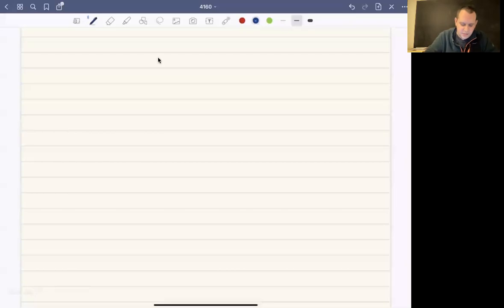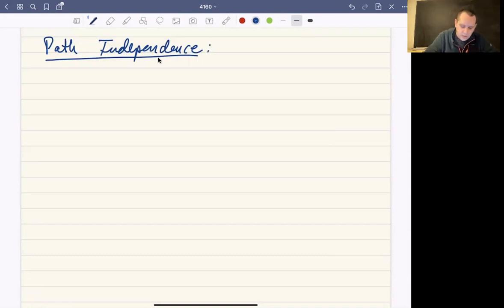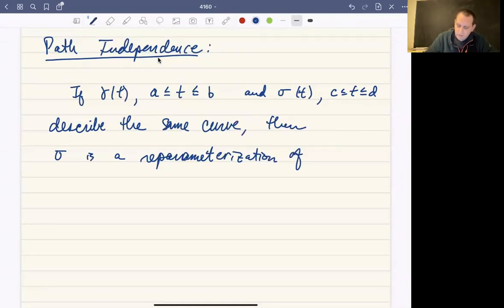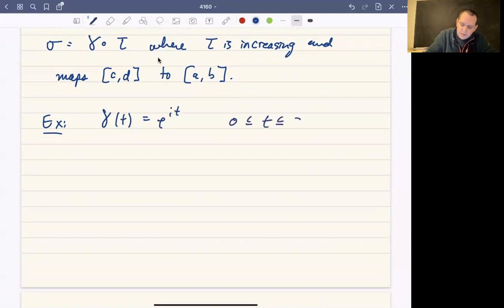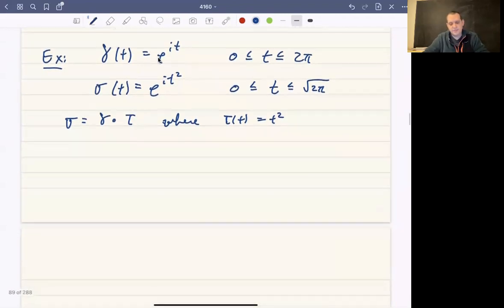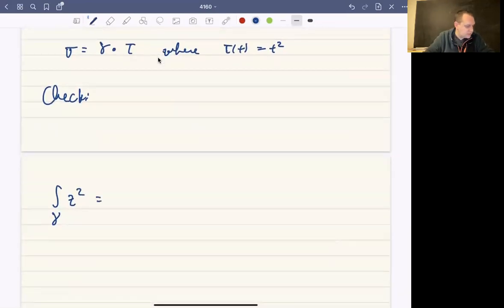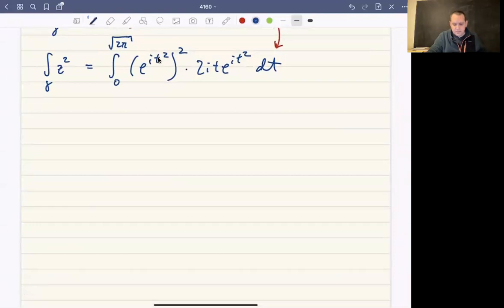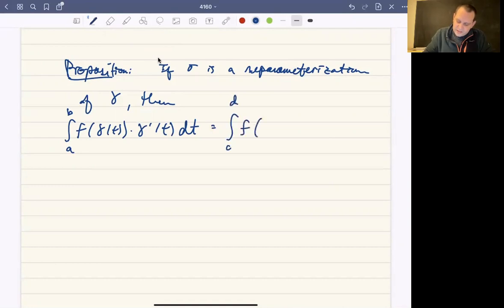Integration and Reparametriziations